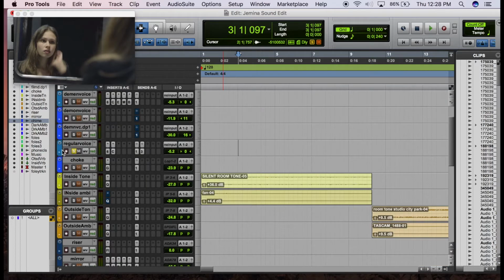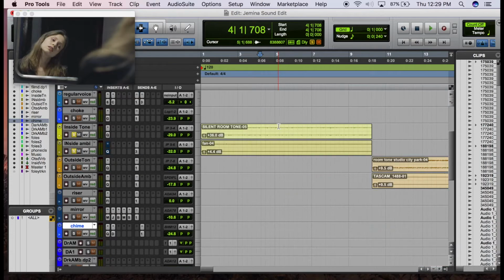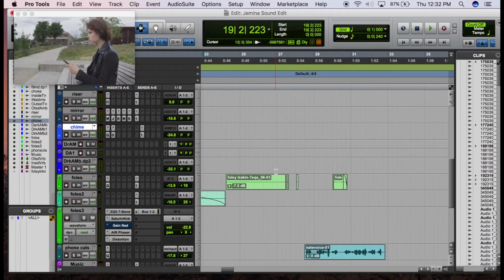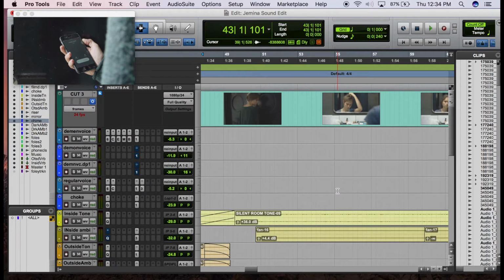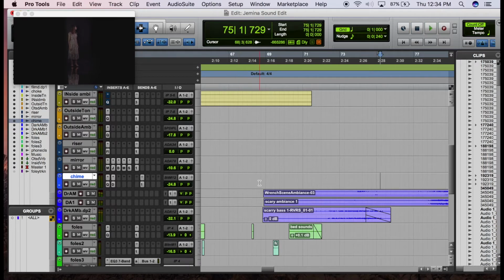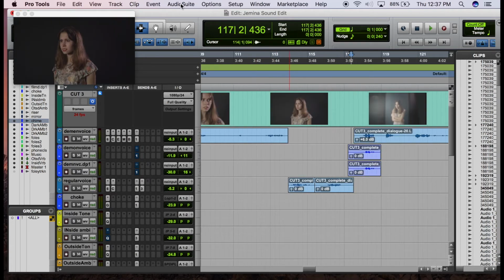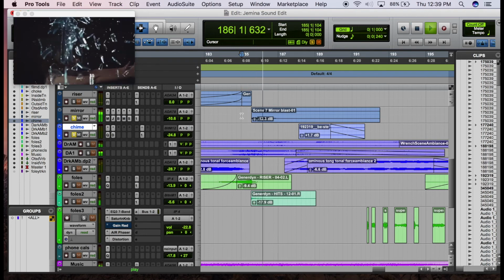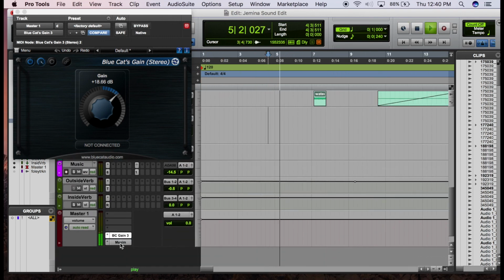How to mix an indie film in ProTools!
In this video I go through some of the basics of mixing an indie film such as creating  room tone and ambiance, mixing foley and recorded dialogue, properly balancing levels, blending indoor and outdoor scenes and adding sound effects! Hope you guys dig it!